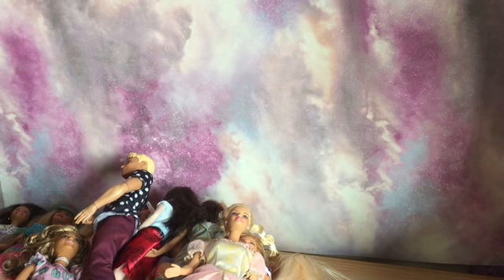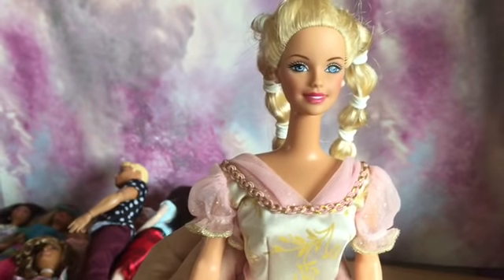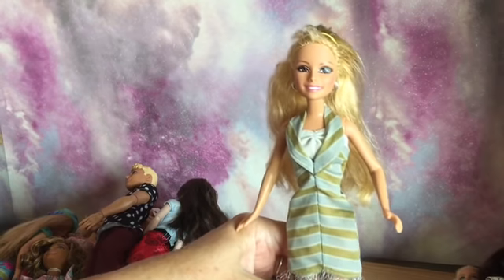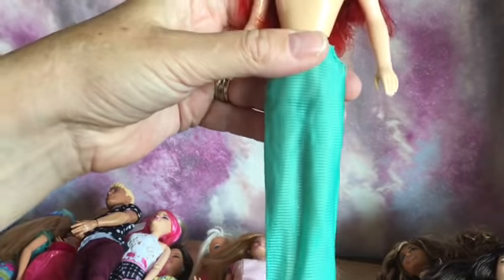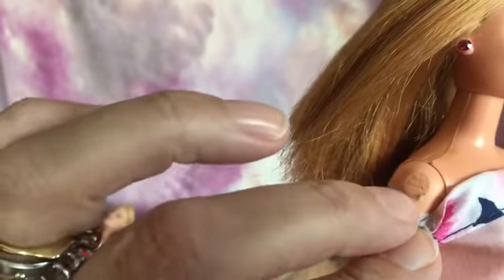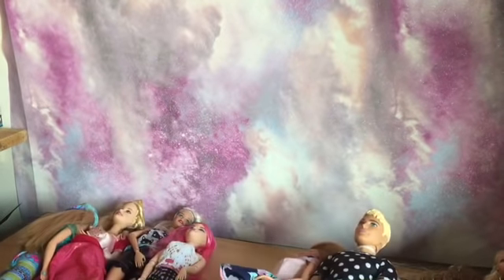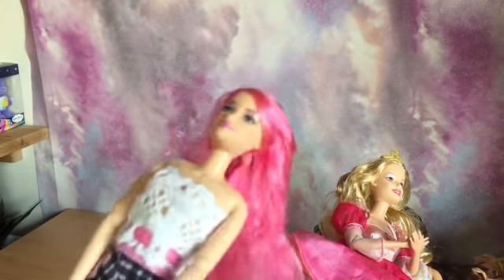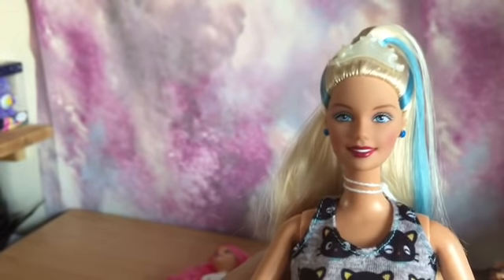a few dolly updates for you today barbies toy story and fashionista dolls - ADULT COLLECTOR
Link to the chewed hand fix video